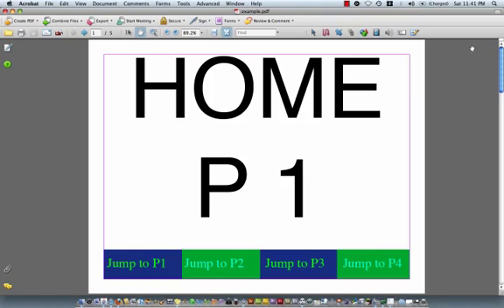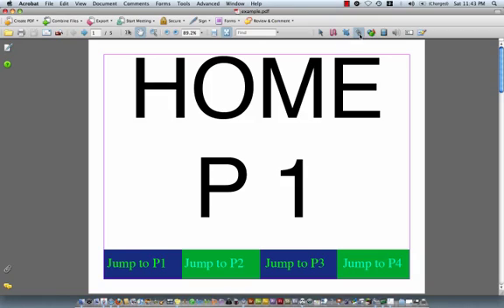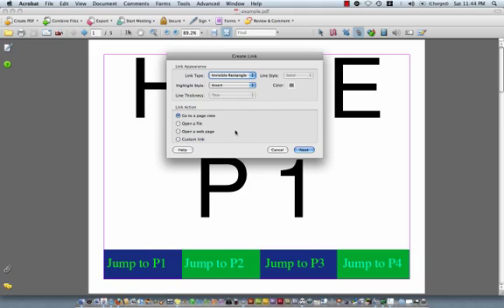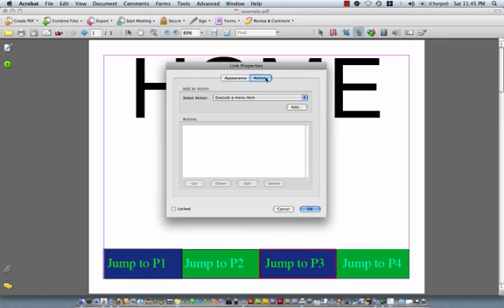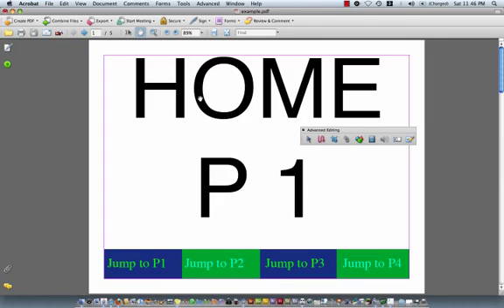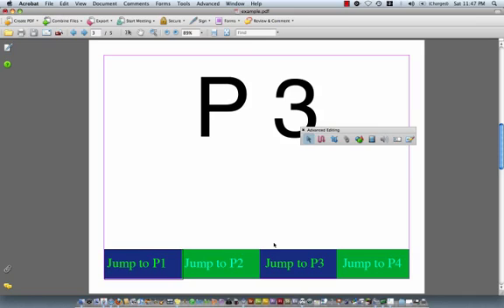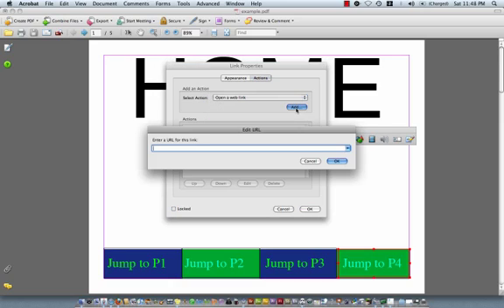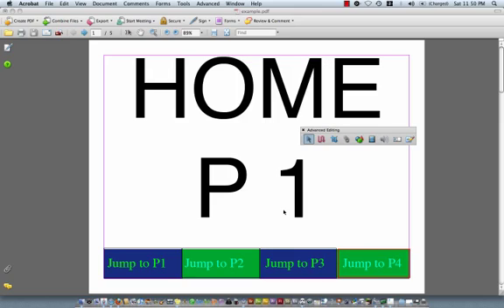Interactive PDF in Acrobat